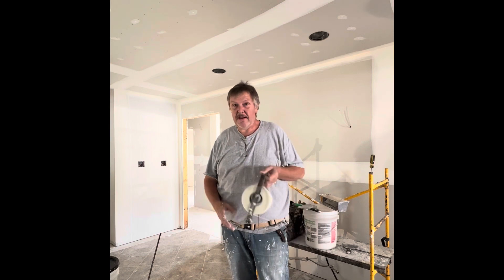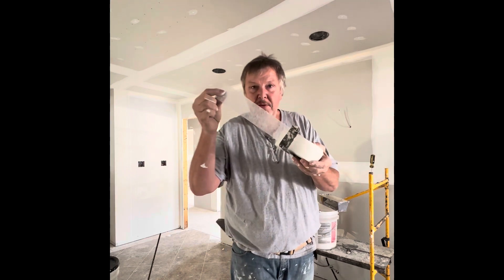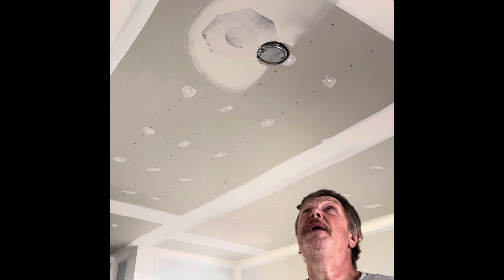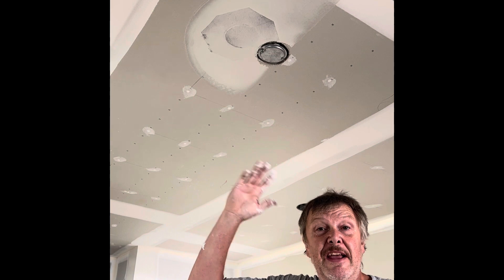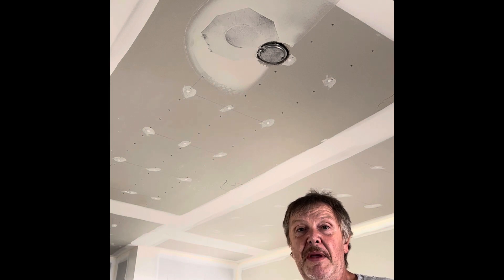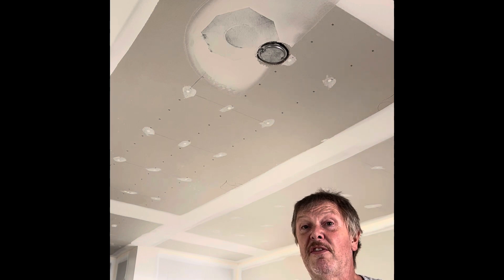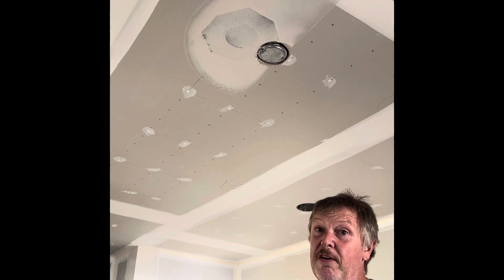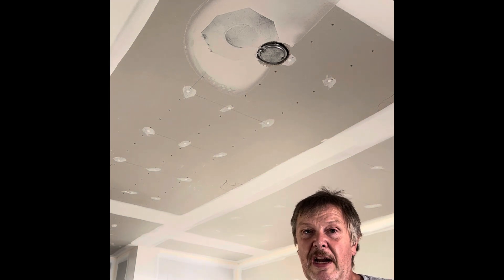Drywall repair, Secret repair material?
I found a repair material that works great, cheap and you can buy from most big box stores.